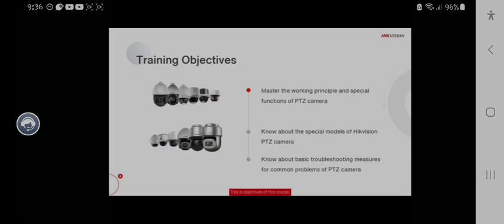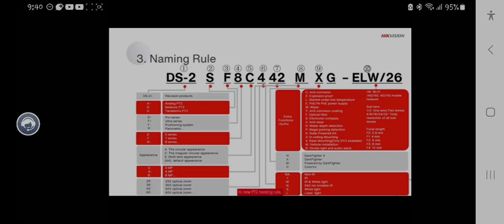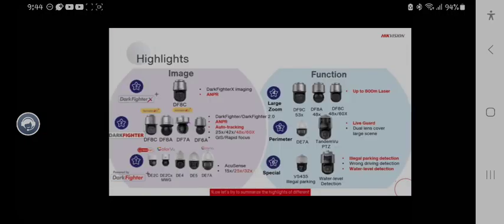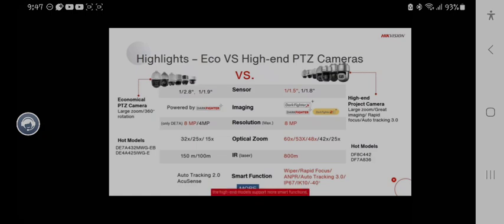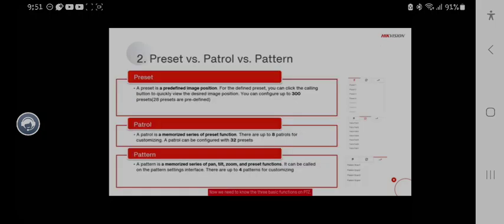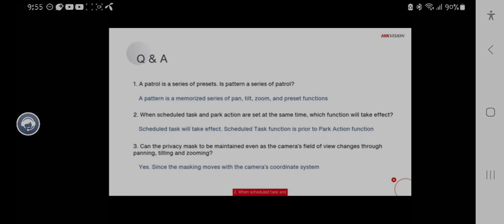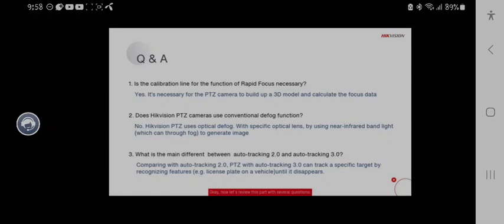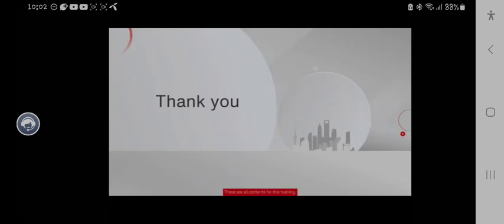Hikvision HCSA- CCTV SOURCE PART 6